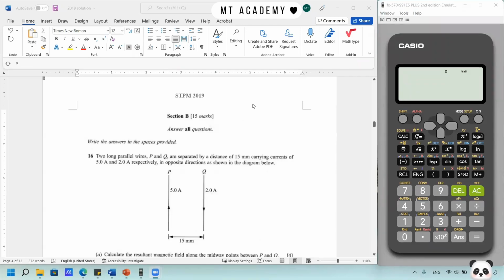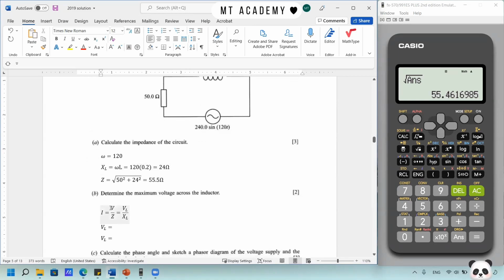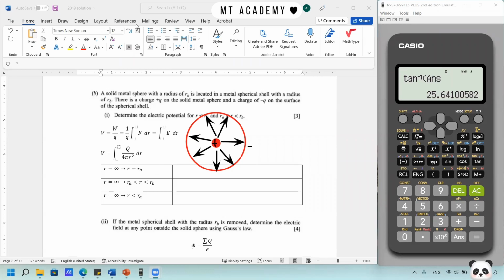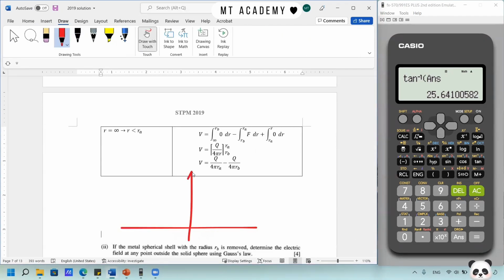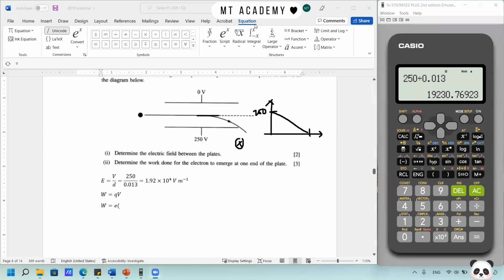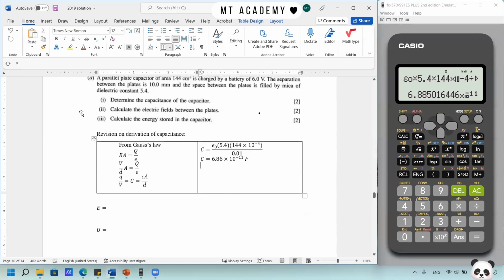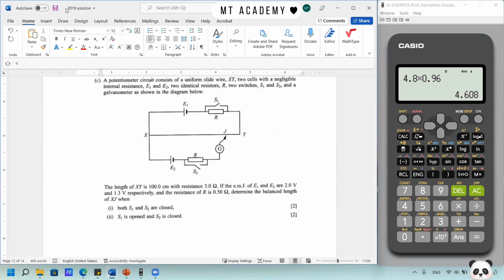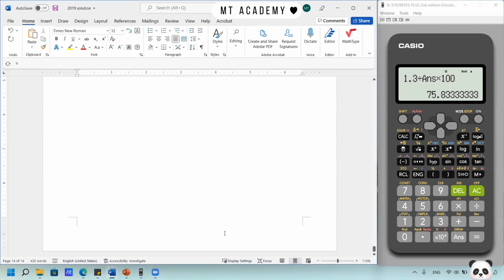Past Year 2019 Section B & C | STPM Physics T2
Do share and like my video! If you have any question, can leave it in the comment section below.

0:00 Q16 force between two current-carrying conductor
3:46 Q17 RL circuit in series
8:33 Q18(a) Coulomb's law
9:54 Q18(b) electric potential
20:18 Q18(c) electron in electric field
23:55 Q19(a)-(c) capacitance, charging mechanism, dielectric
26:19 Q19(d) parallel plate capacitor
29:52 Q20(a)-(b) potential divider
34:16 Q20(c) potentiometer

# Google form for topic revision inquiry